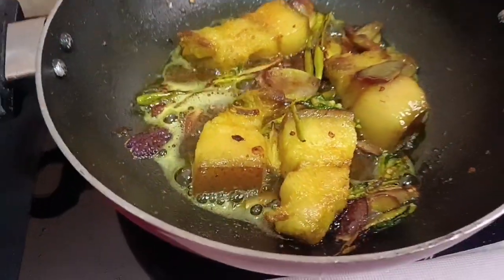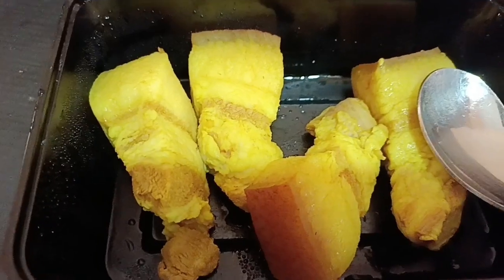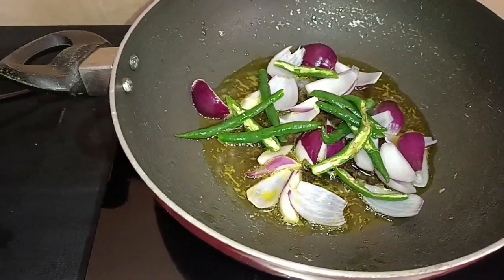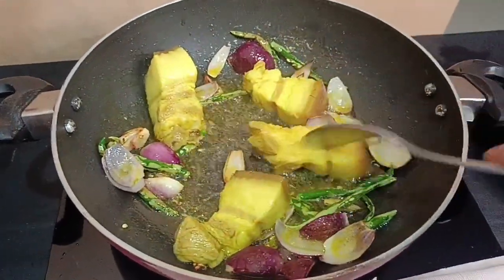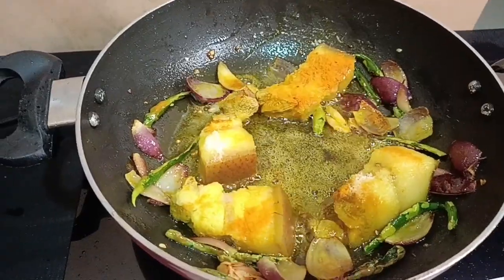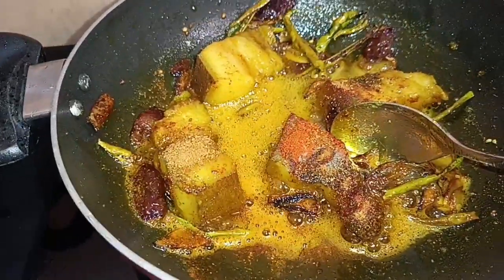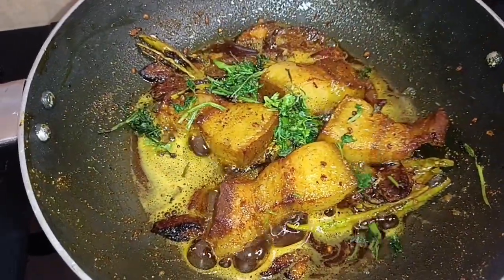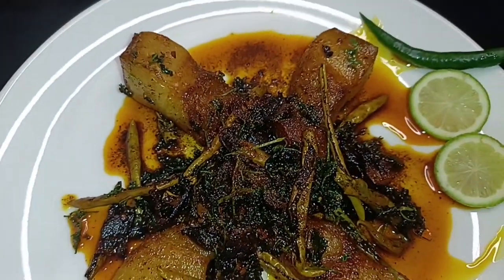Delicious Pork Dry fry // Village style Pork cooking video🤤🤤🤤